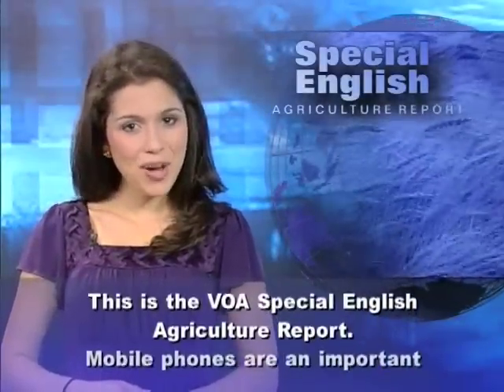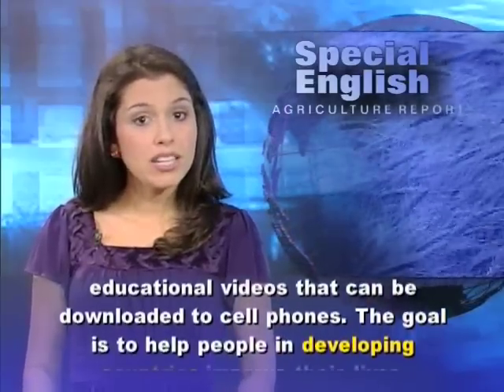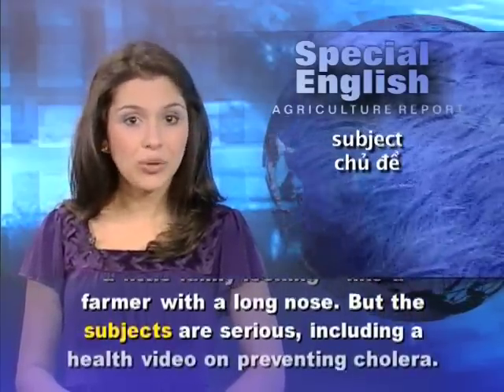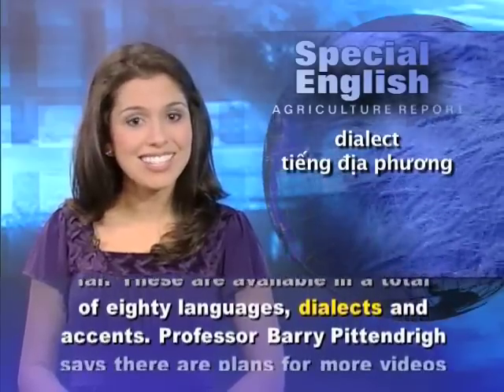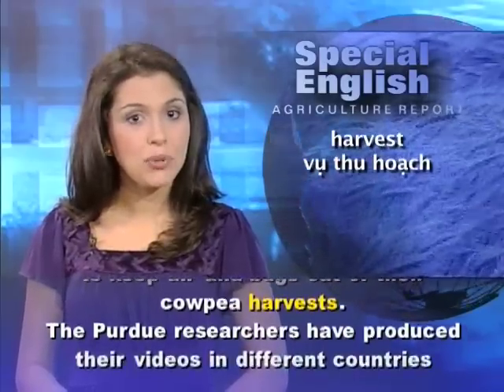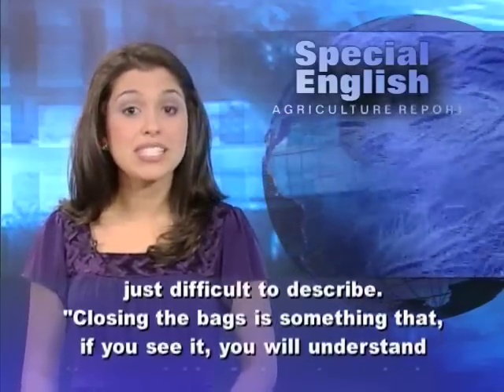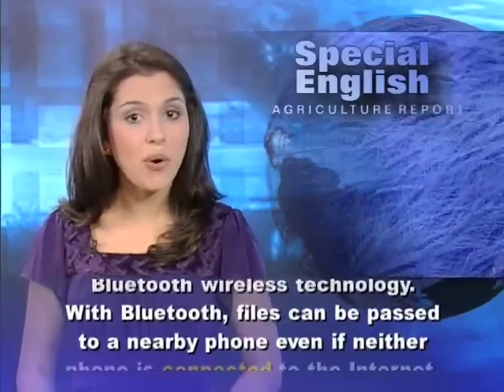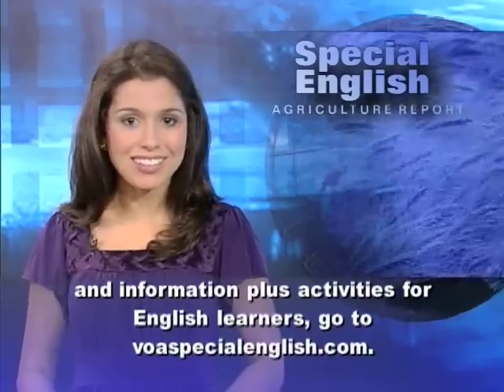Anh ngữ đặc biệt 497 agriculture (VOA)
Chương trình học tiếng Anh của VOA: Special English Agriculture Report - Teaching Farmers With Cell Phone Videos. Xin hãy vào để xem các bài kế tiếp.

Mobile phones are an important business tool for farmers in rural areas. But they also put a valuable educational tool in their hands.

The University of Illinois in the United States has a project called SAWBO -- Scientific Animations Without Borders. It produces educational videos that can be downloaded to cell phones. The goal is to help people in developing countries improve their lives. One video, for example, shows farmers how to make a natural insecticide from neem seeds to prevent insect damage to crops.

The videos use computer animation. Some of the animated characters are a little funny looking -- like a farmer with a long nose. But the subjects are serious, including a health video on preventing cholera.

Team member Francisco Seufferheld says the information in the videos is meant to be quickly understood. "The information is digested in such a way that in two minutes, we can transmit a complex idea."

The team has made a few videos so far. These are available in a total of eighty languages, dialects and accents. Professor Barry Pittendrigh says there are plans for more videos later this year.

Purdue University in Indiana is using videos to promote a project in Africa called PICS, Purdue Improved Cowpea Storage. The aim is to get farmers to use special bags to keep air and bugs out of their cowpea harvests.

The Purdue researchers have produced their videos in different countries in Africa. Crop scientist Jess Lowenberg-DeBoer says this helps local farmers relate to them.

The researchers did an experiment in Niger with a video showing how to close the bags. Professor Lowenberg-DeBoer says the process is not difficult to do, just difficult to describe. "Closing the bags is something that, if you see it, you will understand it very quickly. And most people do. But explaining it in words is quite difficult."

The researchers tested the seven-minute video on seven mobile phones. They wanted to see if people would share the video using Bluetooth wireless technology. With Bluetooth, files can be passed to a nearby phone even if neither phone is connected to the Internet.  "In one month, the video had spread to one hundred eighteen people in fifty different villages. And we think that this is just incredible impact."